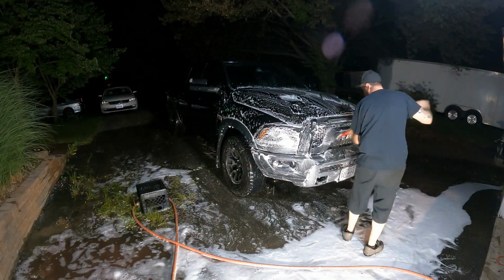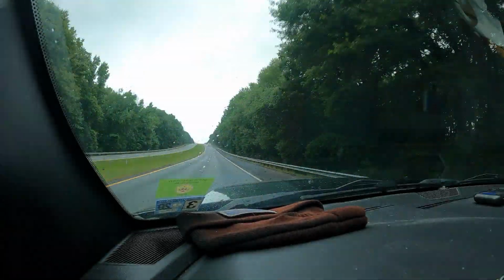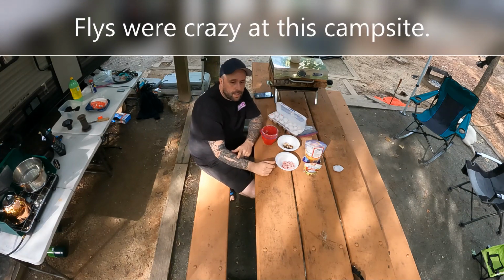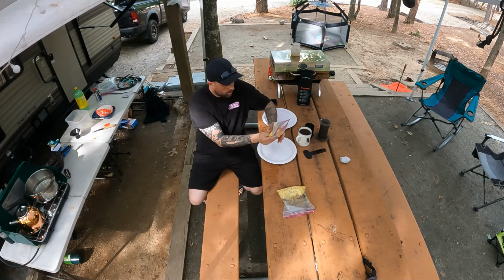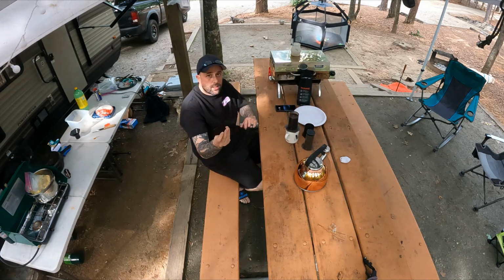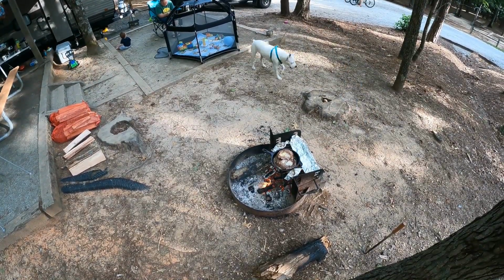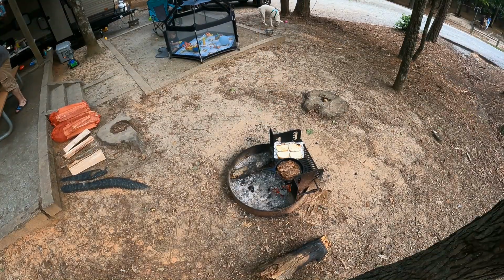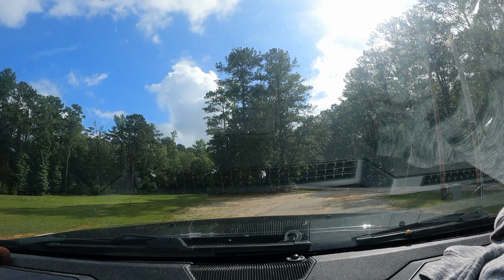Camping Prep and Rv tire BLOWOUT.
Camping in FD Roosevelt State Park, RV tire blowout. Overall had a great week with the family spending quality time in nature. I had 3 RV tires blowout of this trip. Found out that Forest River put underrated tires on my camper.

Check out Anthony @ Nemesis Group and drop him a line if ya what to pick up one of his new shirts.